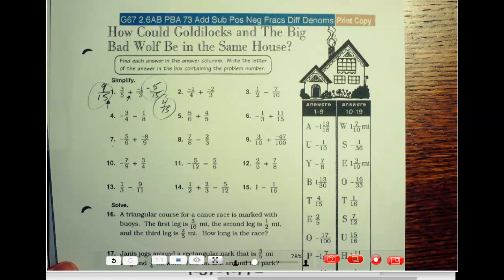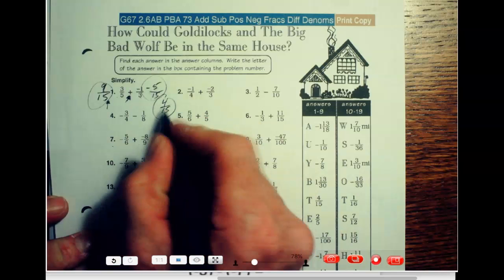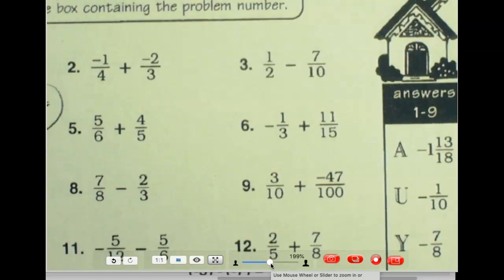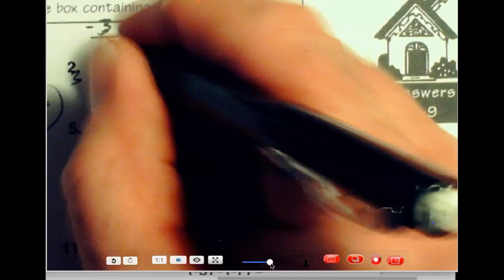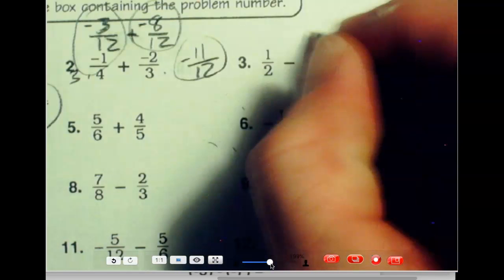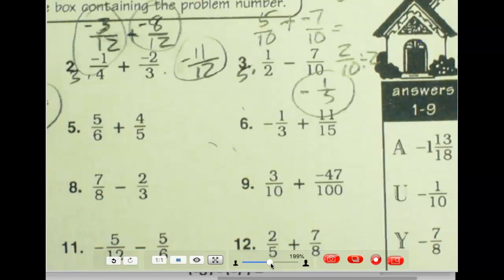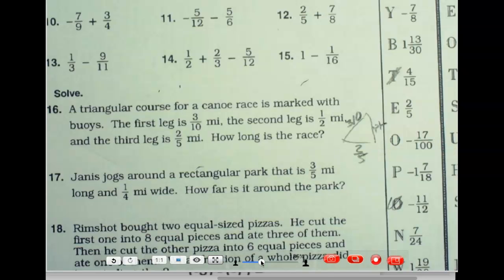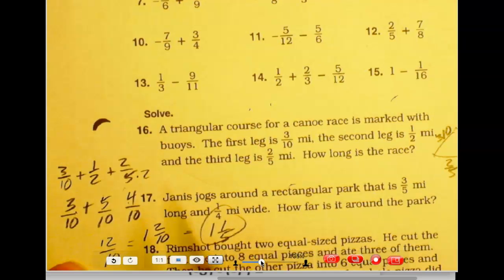Mini G67 2.6AB PBA 73 Add and Subtract Pos Neg Fracs with Di